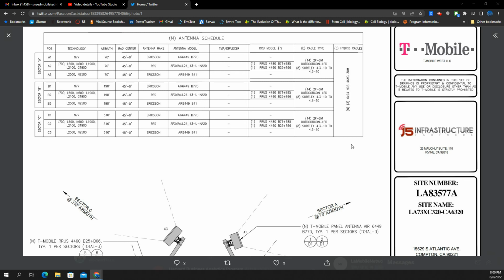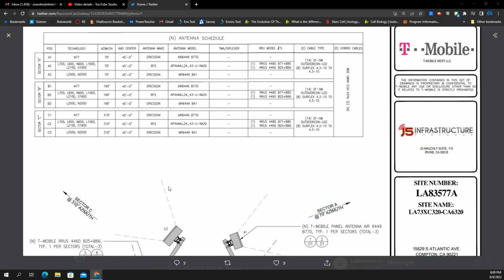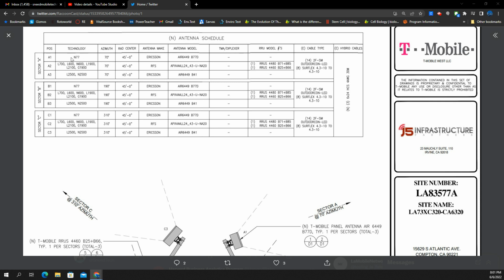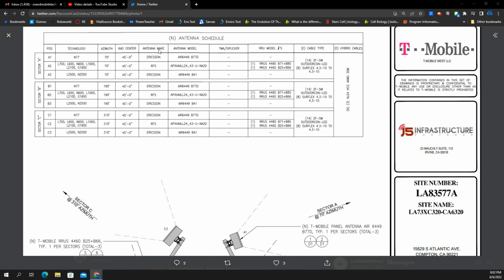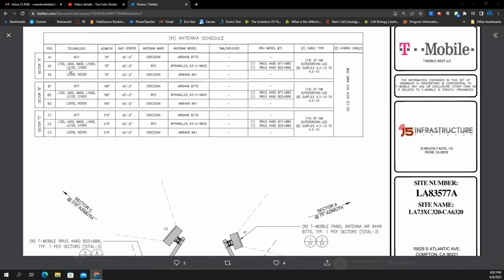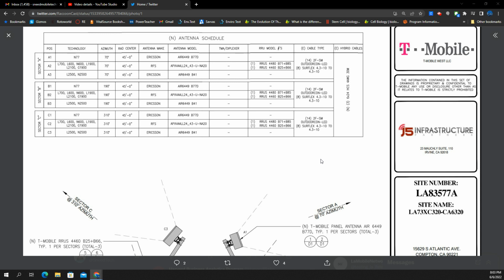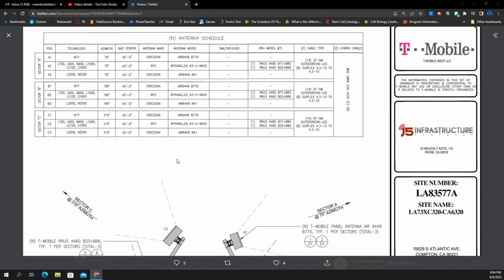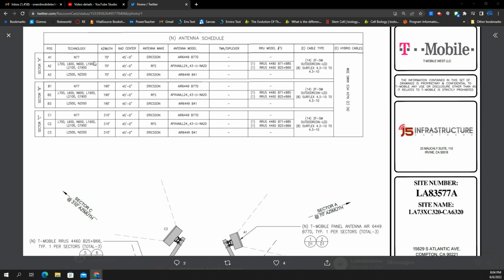T-Mobile C Band is happening! 5G UC & N77 🔥 YEEEEEEEEEEEEEEEAAAAAAAAHH!